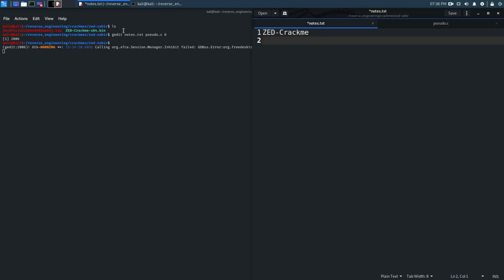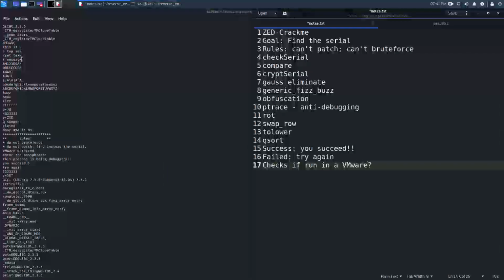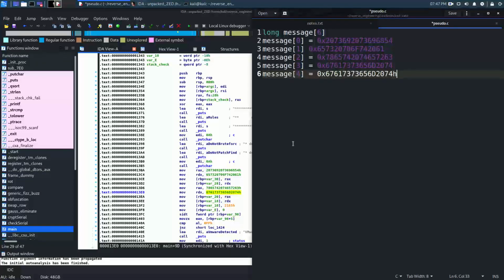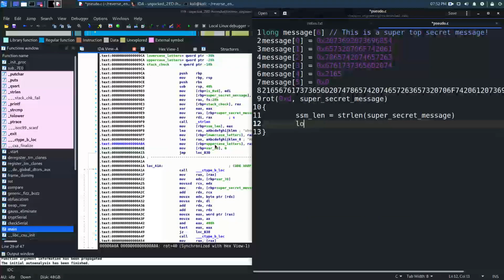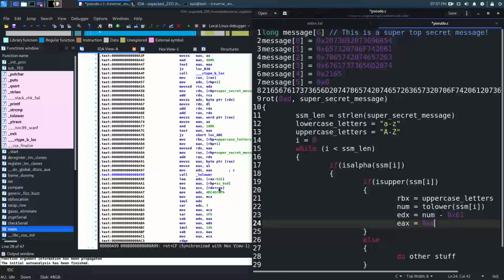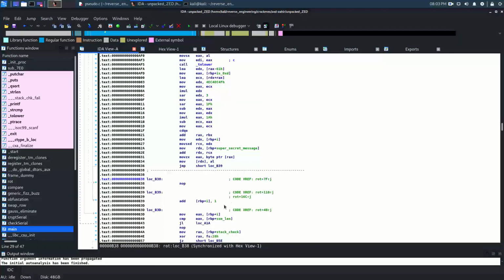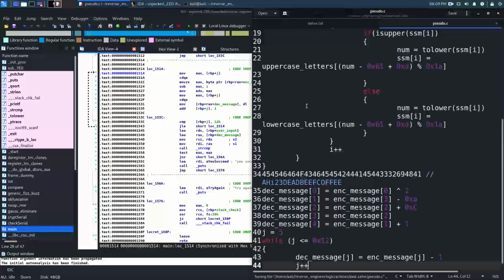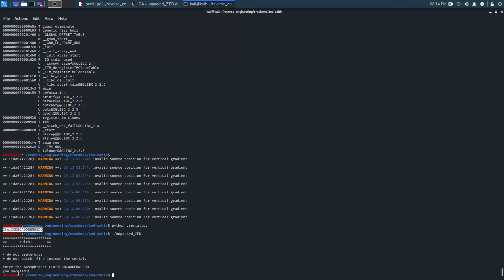Reverse Engineering Challenge - Zed's CrackMe Walkthrough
In this video, we tackle Zed's reverse engineering challenge from crackmes.one, titled "ZED-CrackMe." This challenge introduces us to packed executables and anti-debugging techniques. We'll explore how to bypass these anti-debugging measures and crack the challenge.